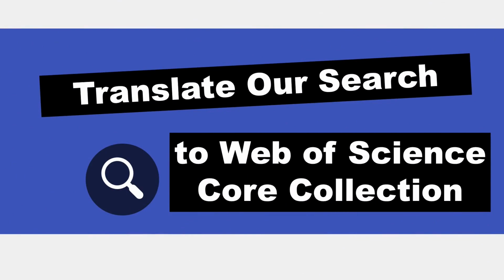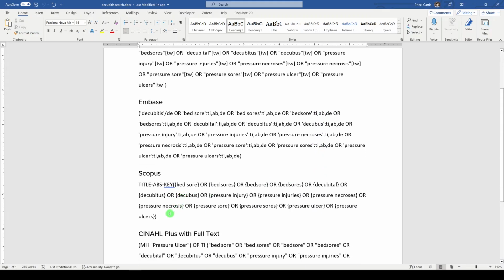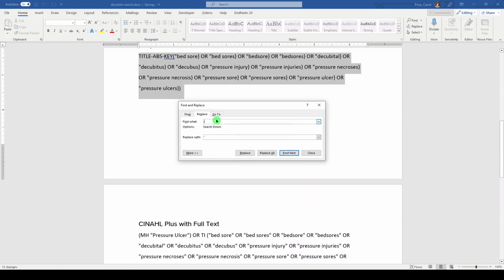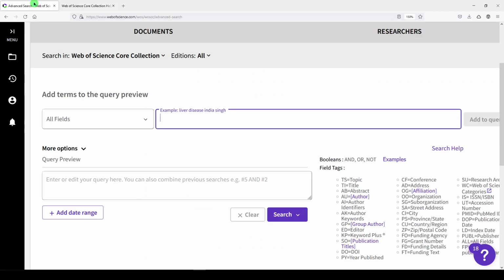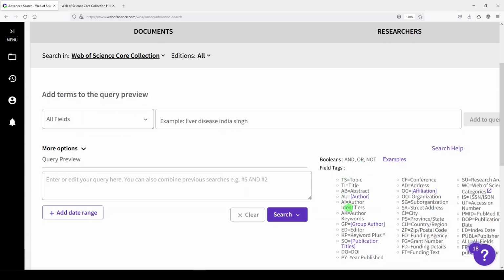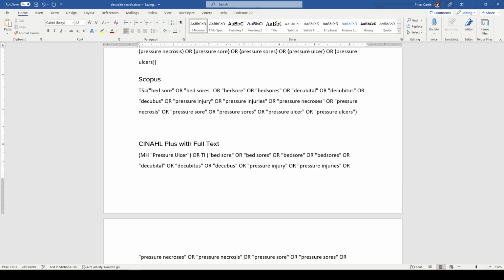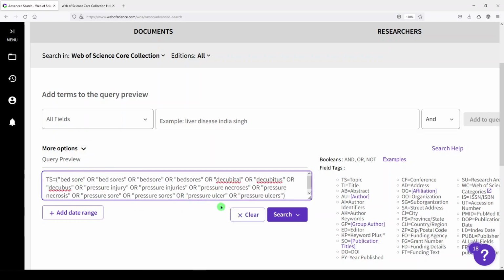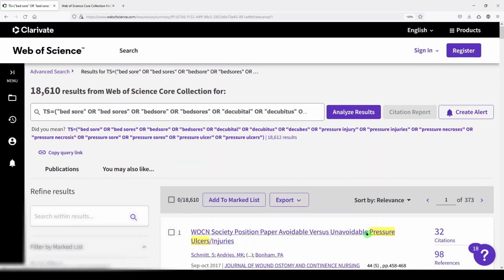Translate a Search into Web of Science Core Collection | Five Minute Friday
So far I've taken one search concept that I built with PubMed and Embase and translated it into multiple databases and platforms. In this brief video, I'll translate it into Web of Science syntax.